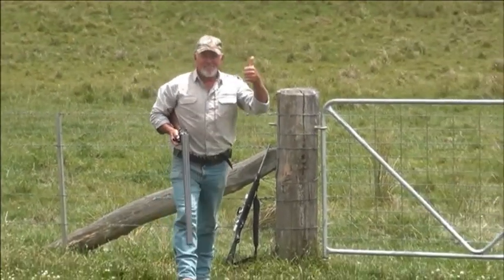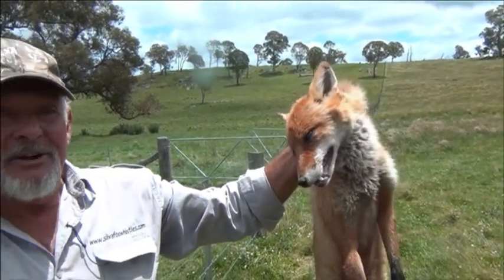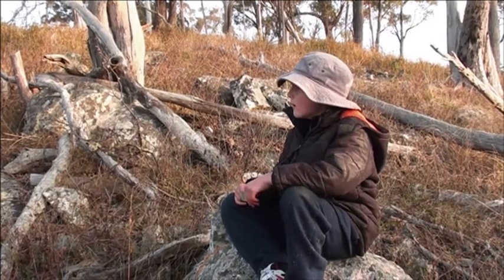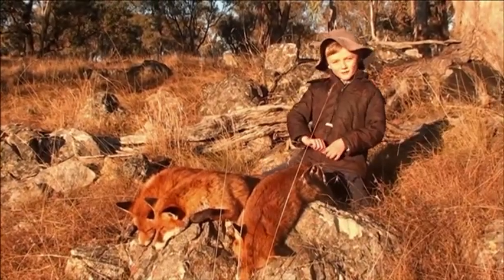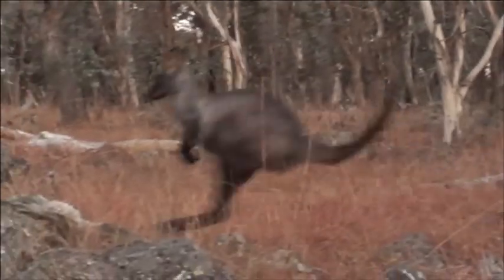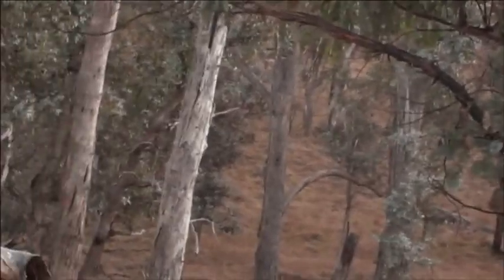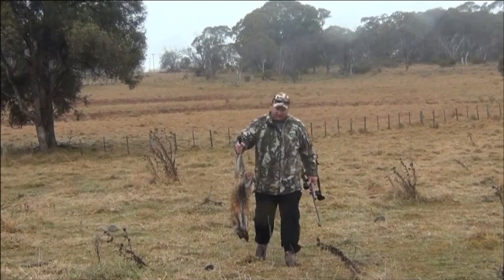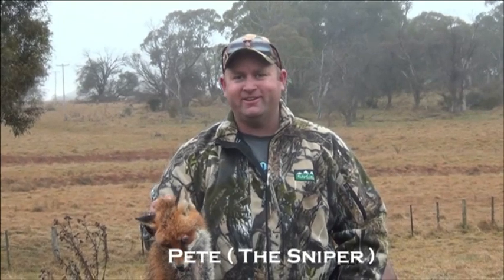How to Blow and use a Silva Fox Whistle in Detail by manufacturer Ron Kiehne